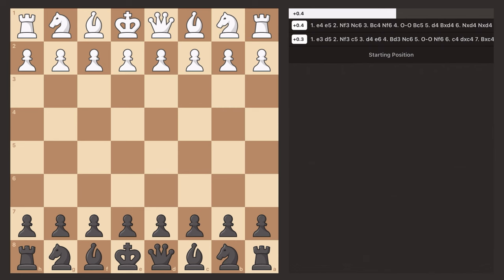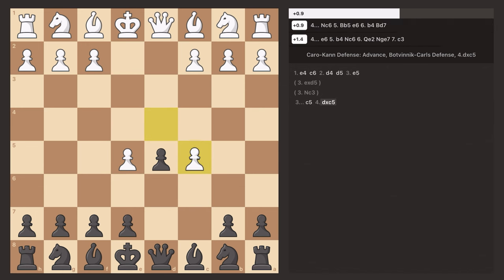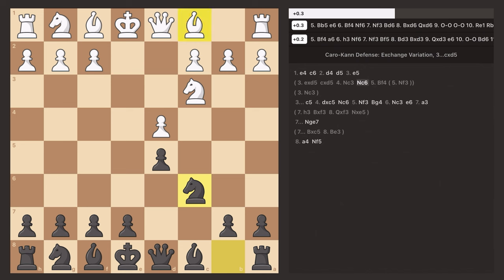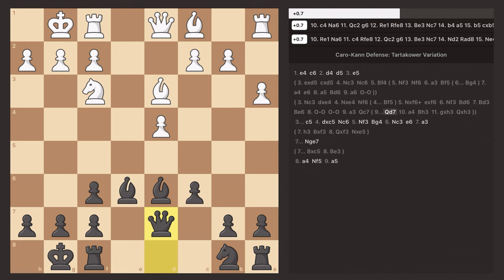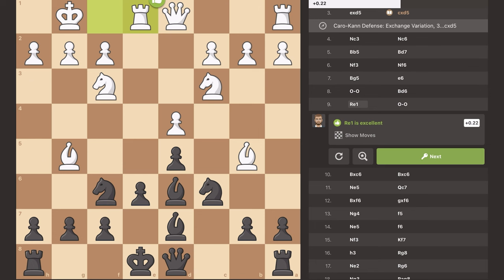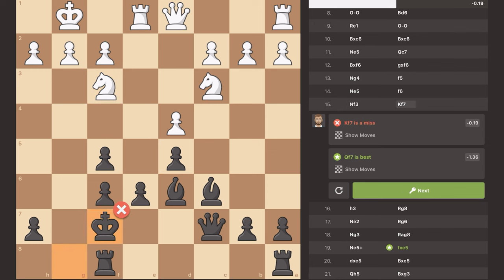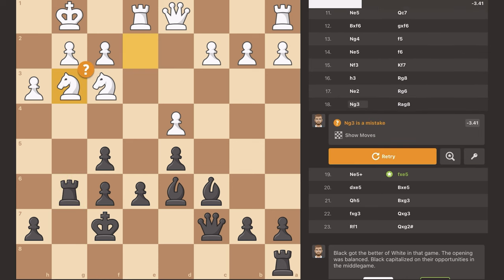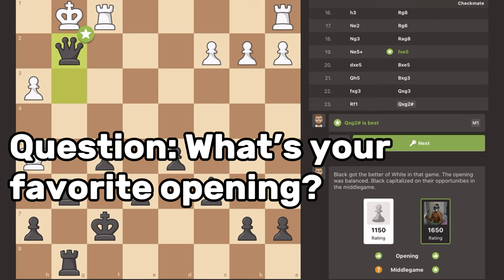The BEST Chess Opening For Black!!!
In this video, I show the Caro-Kann defense against e4 for the black pieces. I also show a practice game with this opening.